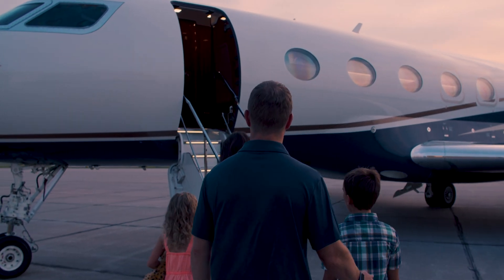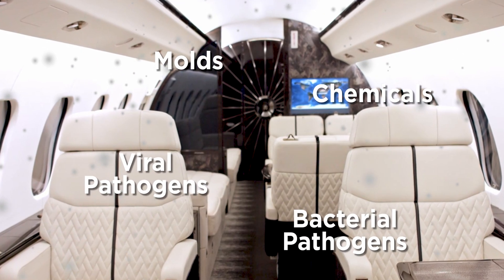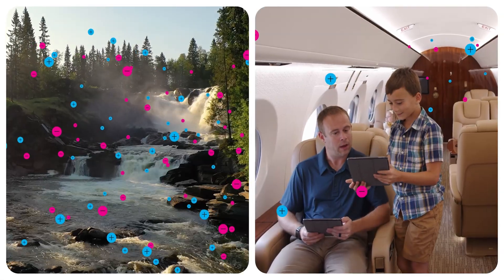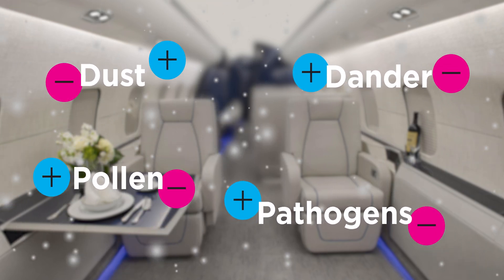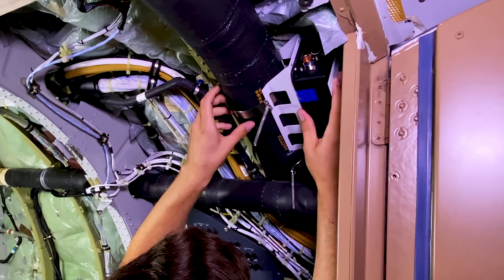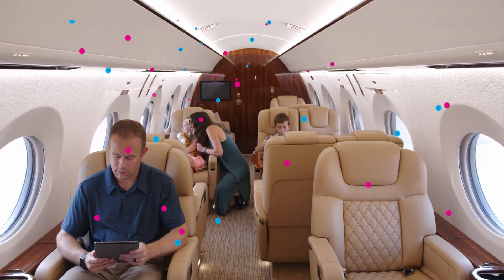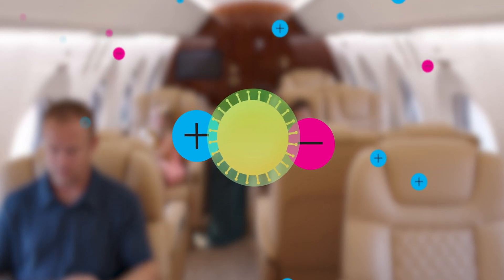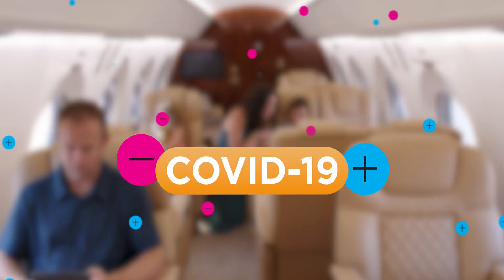Air Quality Systems Installed by Duncan Aviation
Duncan Aviation has been installing an air-cleaning ionization component from Aviation Clean Air that is designed to work with the aircraft's existing environmental control system and actively purify the air and surfaces in business aircraft. Watch to learn more about how the system works.